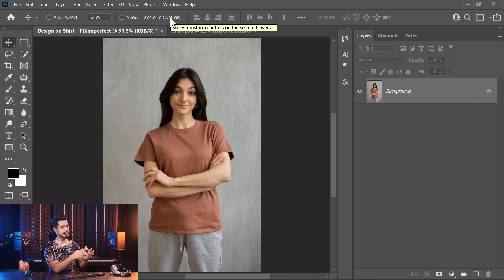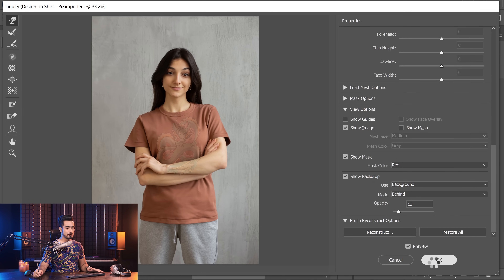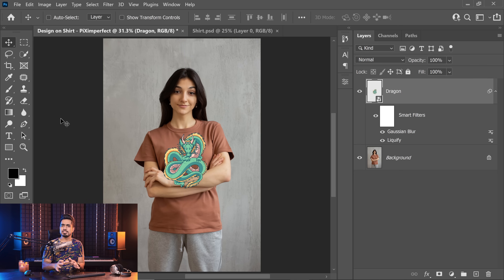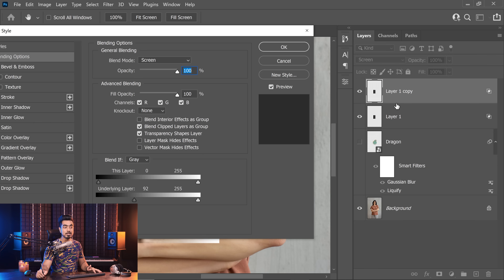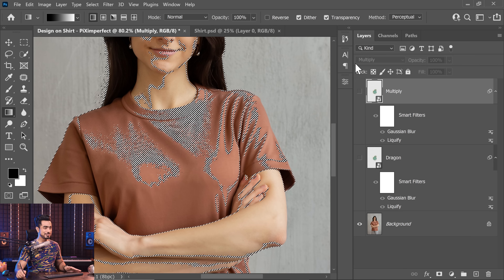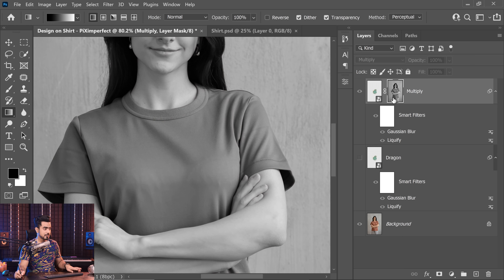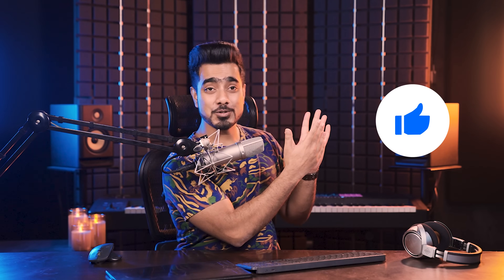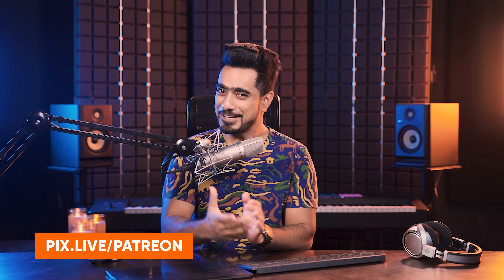The Most Realistic Way to Place Design on T-Shirt! - Photoshop Tutorial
Discover the most natural way to place a design or a graphic on any surface with Photoshop, and guess what, it is not "Blend If"! In this lesson, we will use Luminosity Masks & Channels to create a much more realistic look by layering our design in both highlights and shadows. Right from adding multiple shades of dimension to essential techniques to get the best colors, we will cover it all.

We will also talk about why "Blend If" might not be the right choice and learn advanced techniques to add natural shine and depth. I hope this tutorial helps you.

► Timestamps
00:00 What About Blend If?
00:50 Placement and Moulding
05:17 The Problem with Blend If
07:46 Working the Shadows
10:17 Watch Out! A Major Color Issue
11:30 Working the Highlights
12:06 Adding Definition Using Multiple Copies
14:06 Design Looking Dull?
14:34 Masking
15:45 Recap
16:46 A Twist & Surprise!
18:15 Thank You!